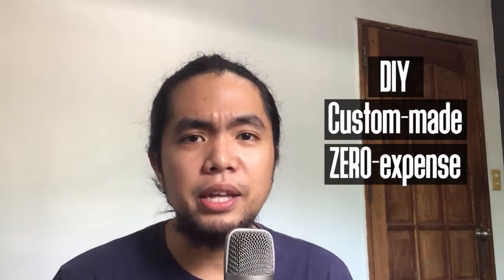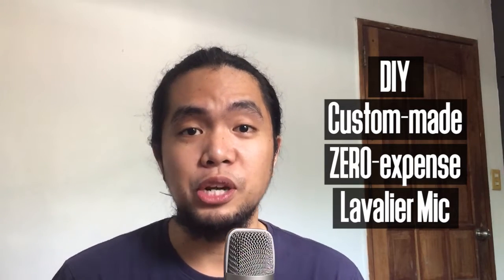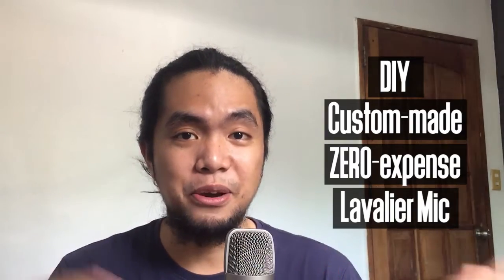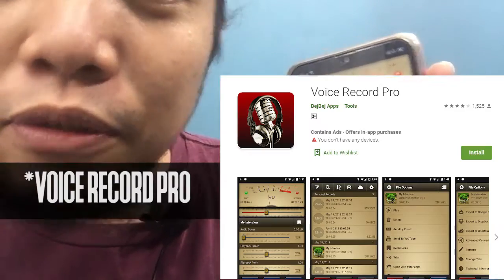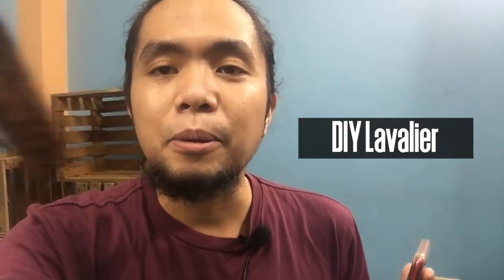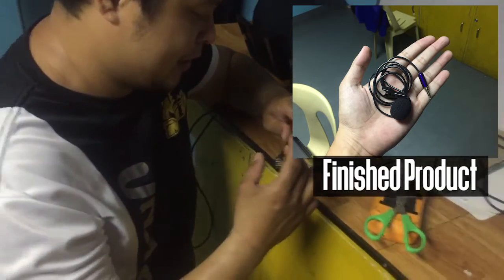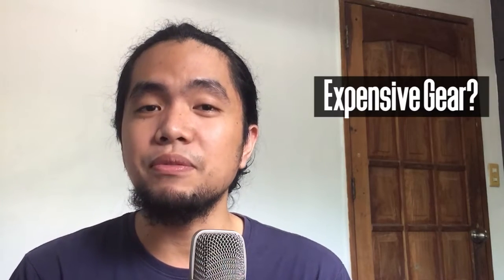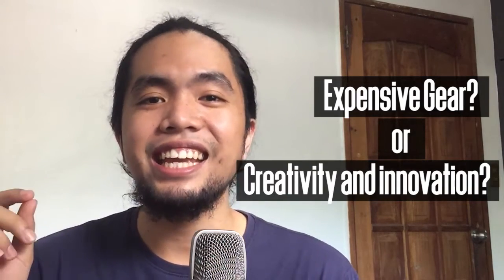DIY, Custom made, Zero expense Lavalier Mic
In this video, you may think twice on buying a lavalier microphone. We are going to show you how you can use old, "useless" materials and turn them into your go-to recording tool.

There are many mics you can use to record preaching.
1. Lavalier Mic
2. Boom Mic
3. Handheld Mic

For our church, we moved from using a Rode VideoMic Go to this DIY Lavalier mic because it's easier to setup and it gives us better quality audio. Handheld mic was never an option because it isn't comfortable for our pastor and it doesn't sit well with the vibe we wanted to achieve - an open and more intimate one.